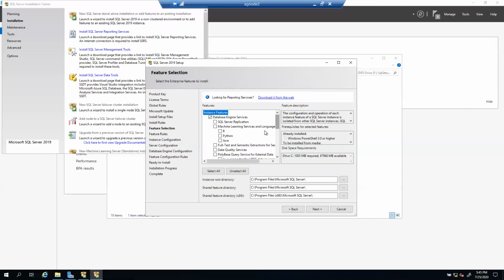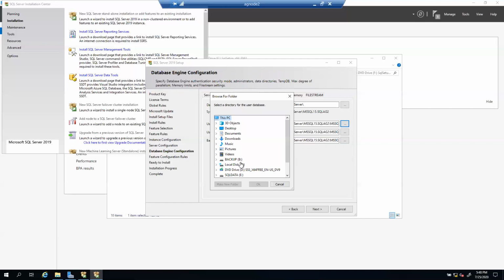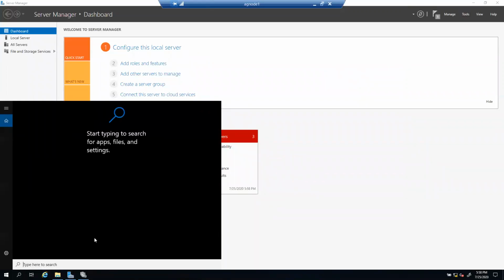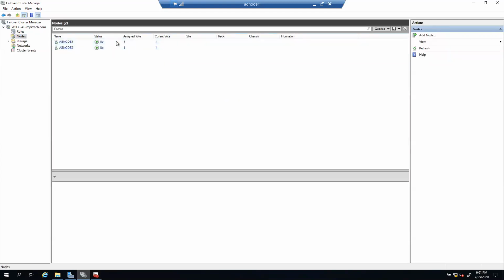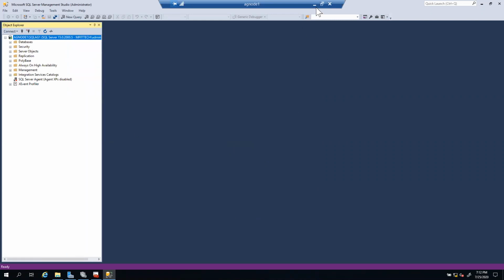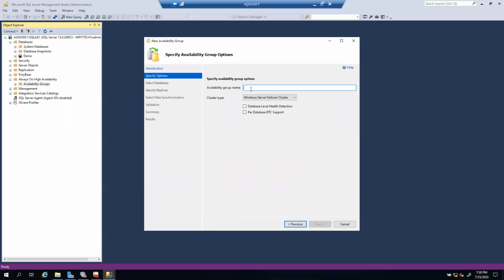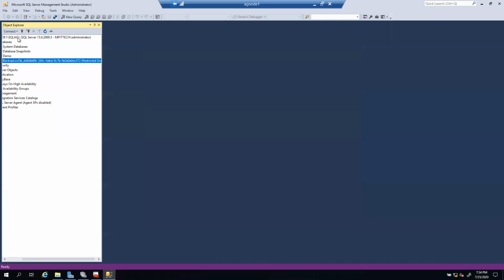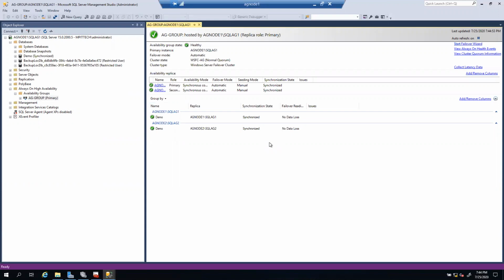Install SQL Server and Configuring Always On Availability Group (4/4)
This video is part of a series that will help you to set up a private lab and Always On.